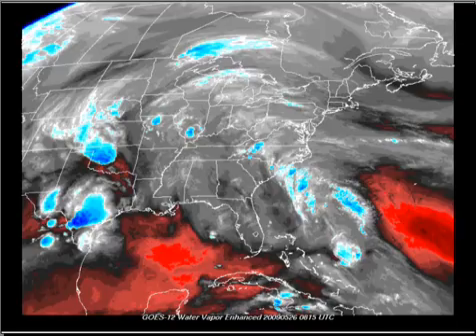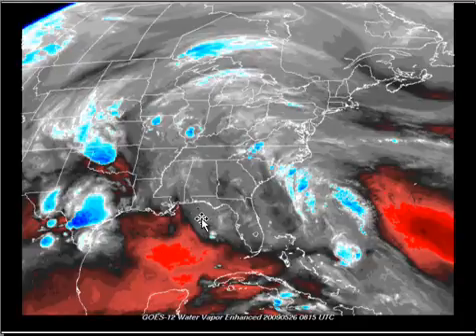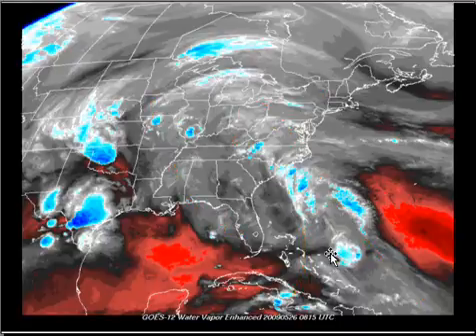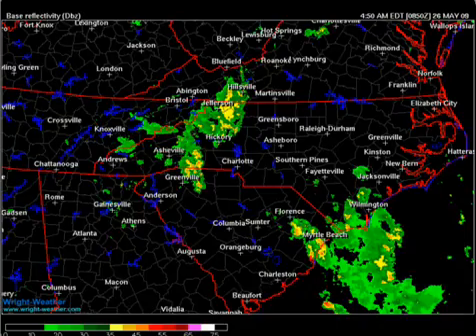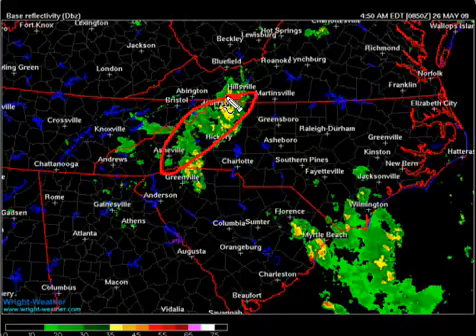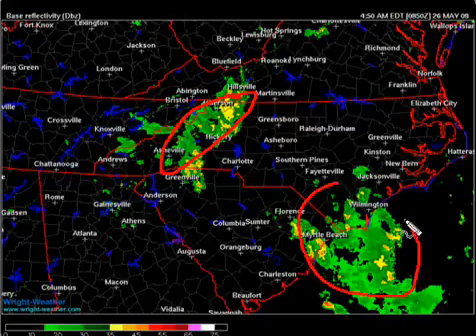Carolina Weather Video - May 26, 2009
Meteorologist Matthew East discusses the upcoming weather in the Carolinas.